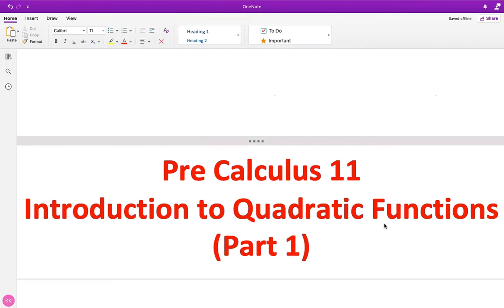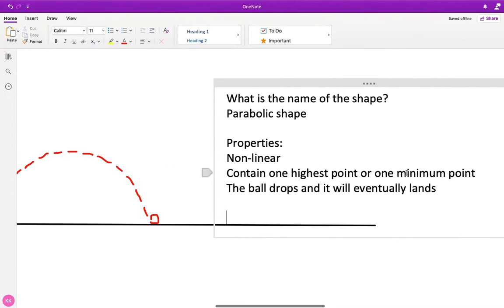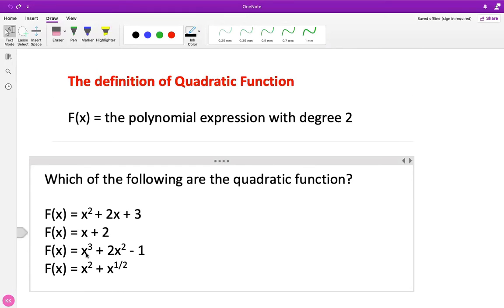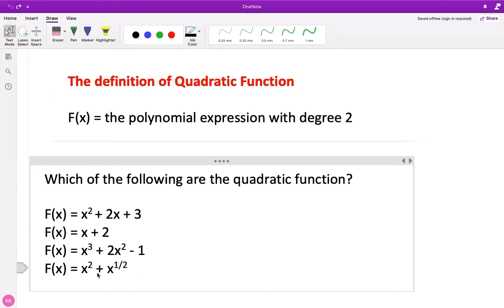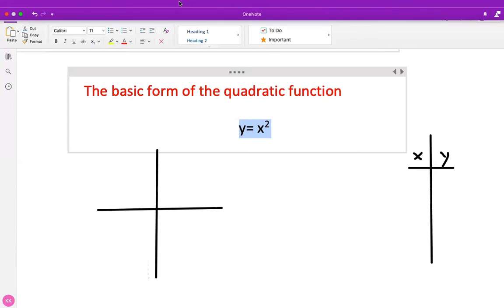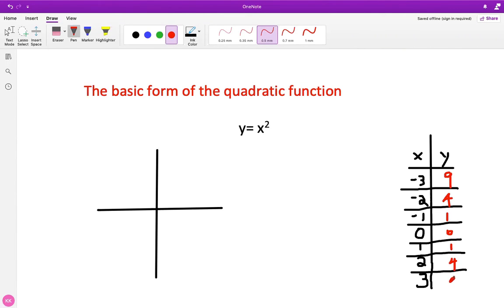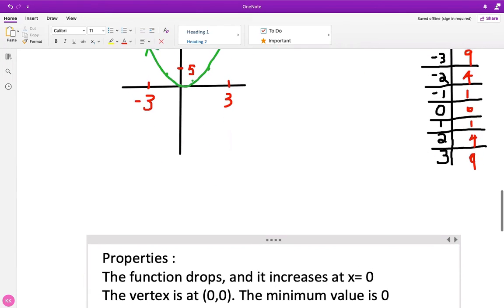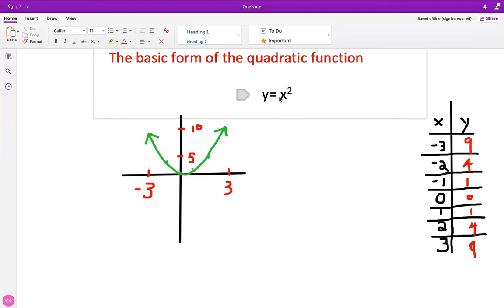BC Pre Calculus 11 Introduction to Quadratic Functions (Part 1)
This video introduces the basics of quadratic functions